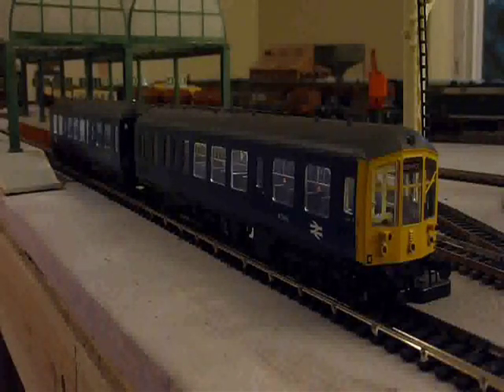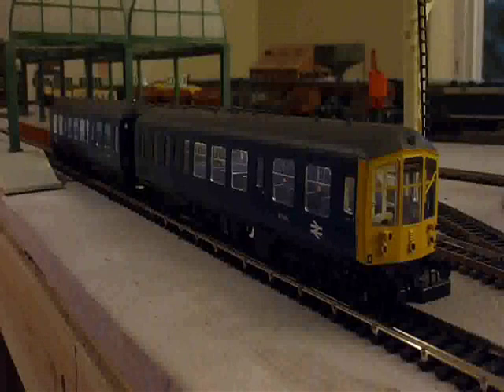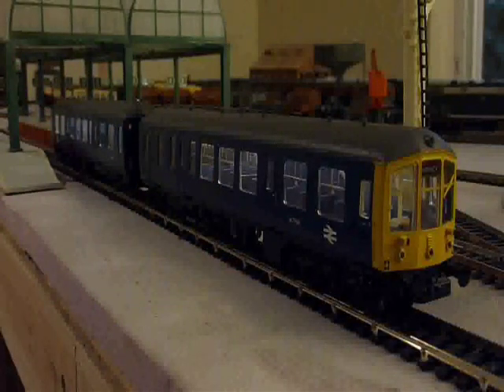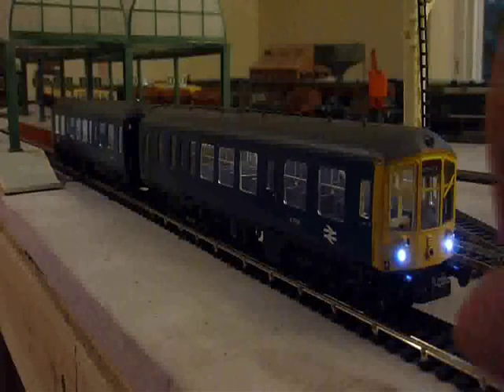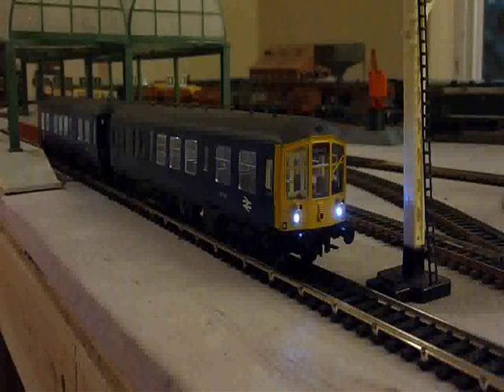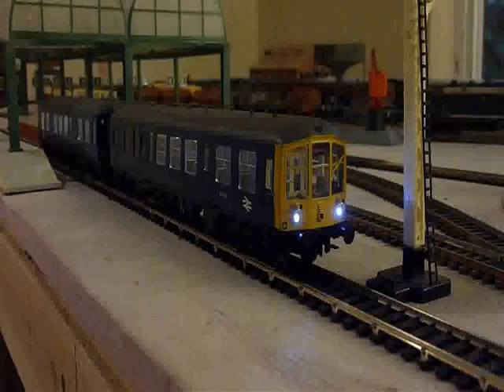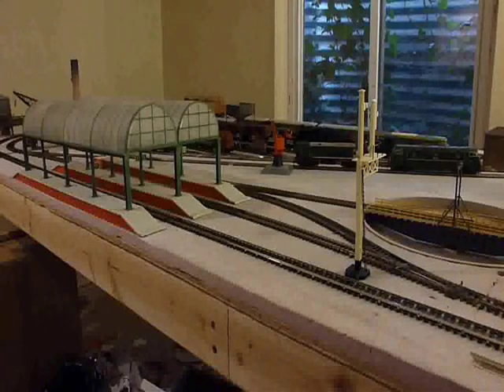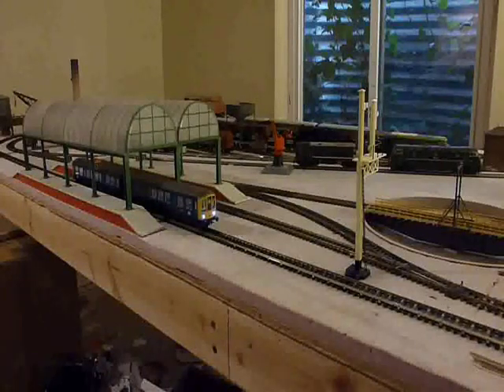Locomotive Review- Bachmann Derby Lightweight 2-car DMU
Today, we review Bachmann's Derby Lightweight DMU. The price can vary depending on the paint scheme but usually, one will be able to get a hold of this model for anywhere between 80-100 British pounds. This model includes electrical pickups on all eight axles and includes lighted interior which is always on while running on DCC. Lighting features also include selectable and directional head and tail lights. The paint finish is excellent, with no smudges, chips, cracks or unpainted parts. Roof detail is good, with some electrical cables and exhaust stacks at the end of the motor unit. Window glazing is complete with smoking and non-smoking markings. The motor, although small and light runs very smoothly. For the price, this DMU is an excellent choice for intermediate to experienced railway modelers, especially those on a budget. The detailing is excellent and the unit itself is a very unique and impressive addition to any OO gauge layout. A slight word of caution when disassembling this model. There is a screw under each front wheel truck which must be removed before body removal. Cards are required to be fitted in between the window glazing and body in order to remove the body from the chassis. DCC installation is tricky due to this so I recommend following DCC installation instructions from a model rail forum or website. Although decoder installation is tricky, the model runs great on either DC or DCC power and is highly recommended.